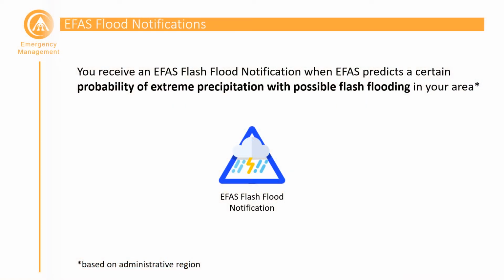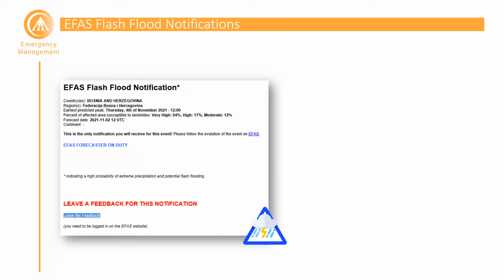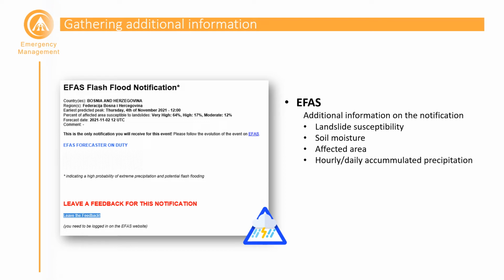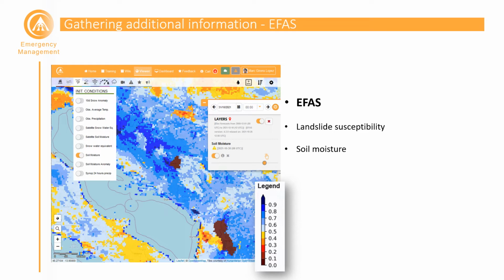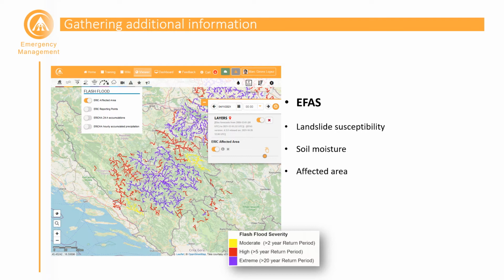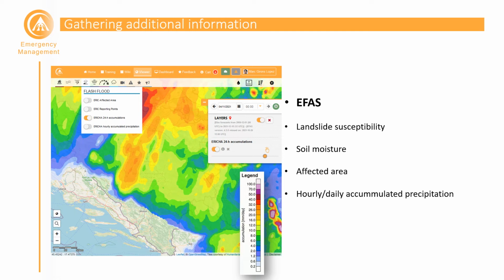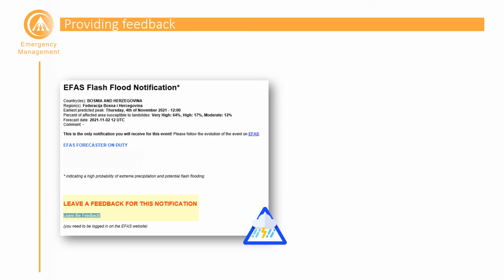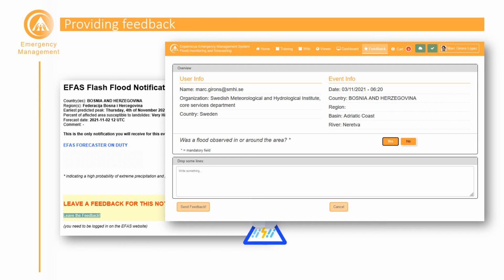EFAS webinar 2021: What to do once you receive a flood notification (Part 2)